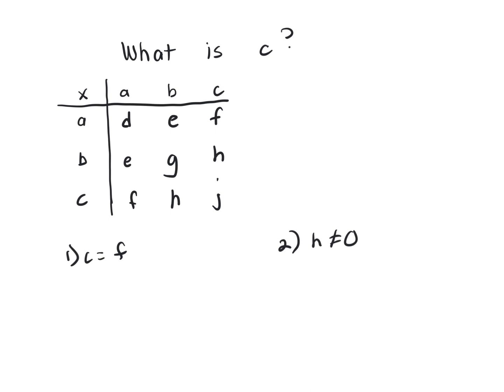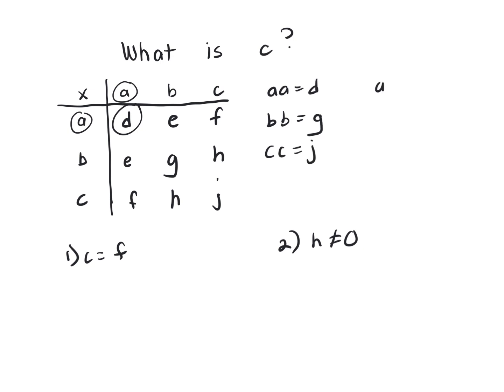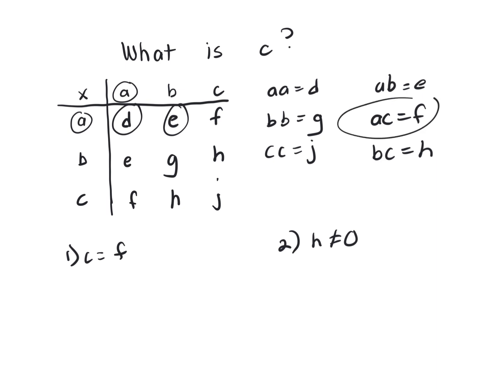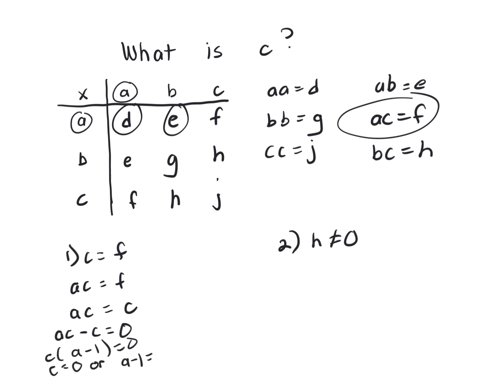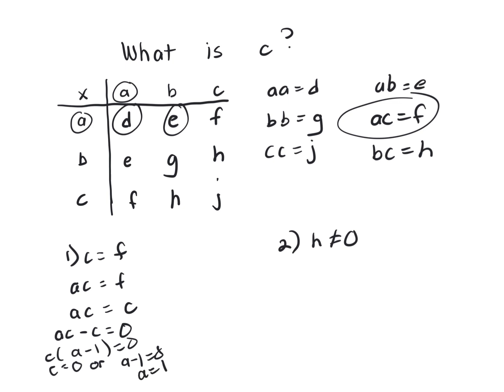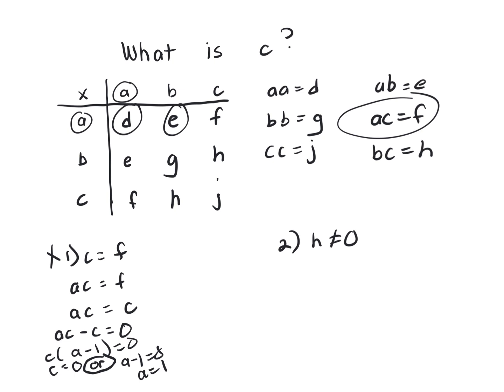In the multiplication table above